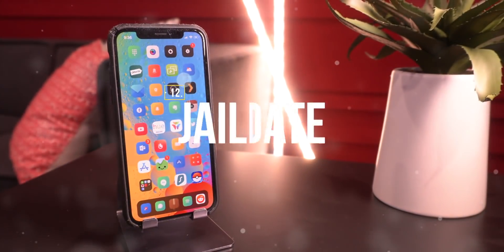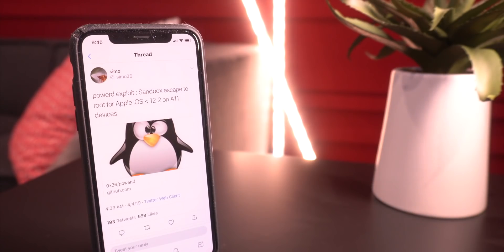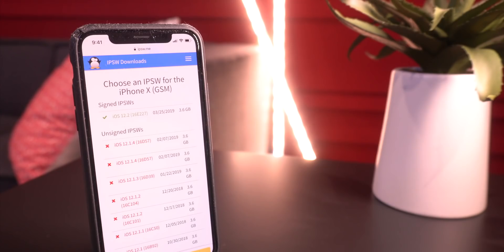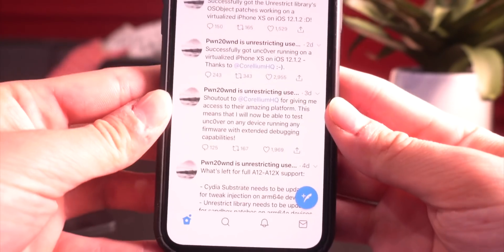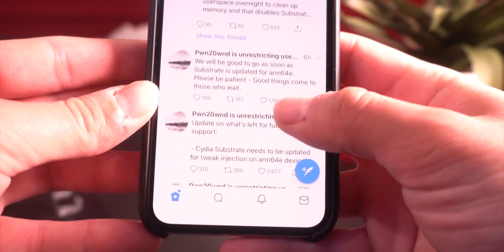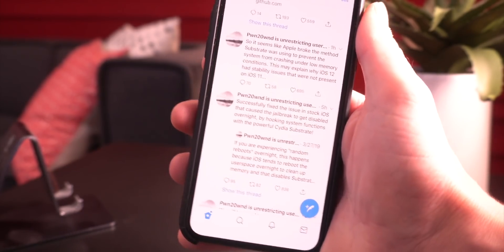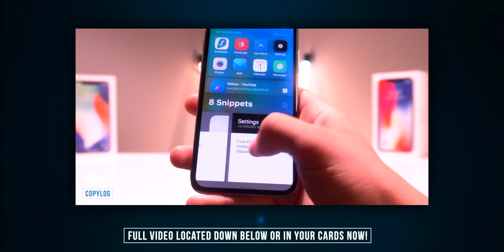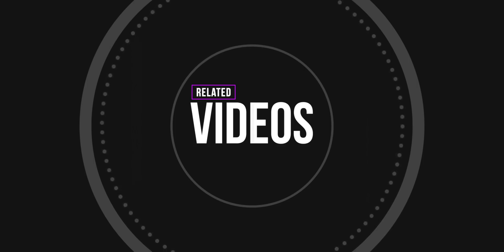iOS 12 Jailbreak Update: A12, iOS 12.1.3 & iOS 12.1.4 Jailbreak News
iOS 12 Jailbreak iOS 12.1.4 Update! New Exploits & Epic A12 Jailbreak Progress! Only ONE MORE STEP to go! Bookmark our A12 Jailbreak Status Checker

 Want to jailbreak iOS 12? Here’s EVERYTHING you kneed